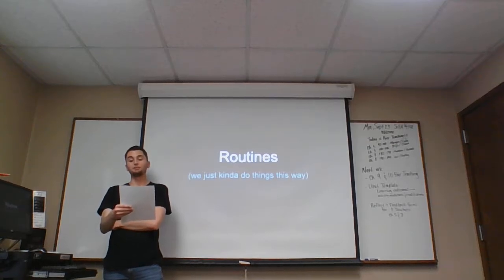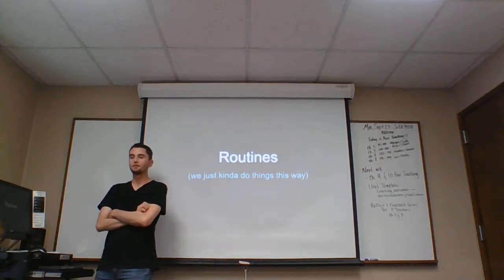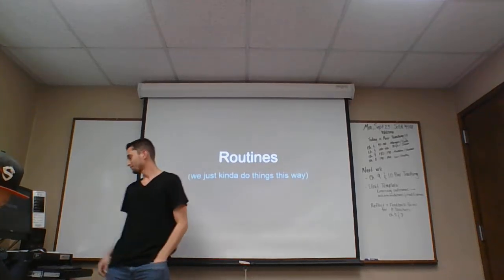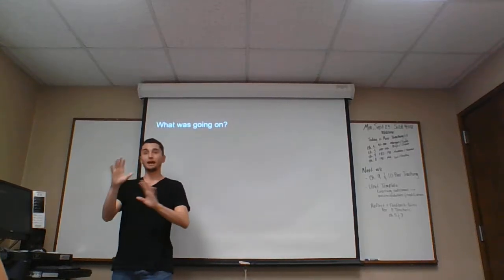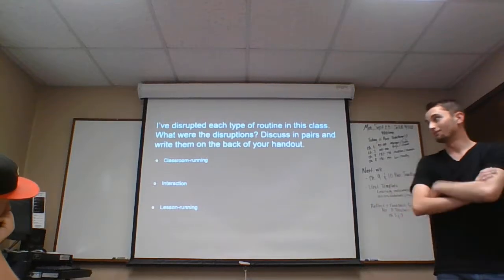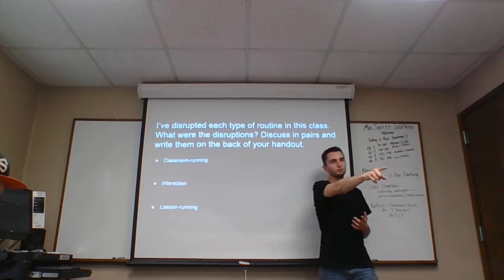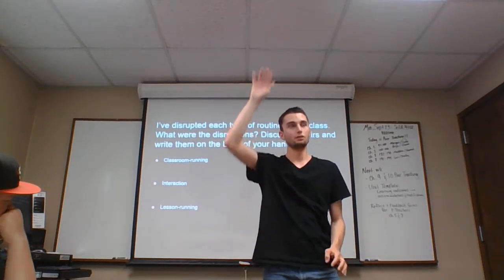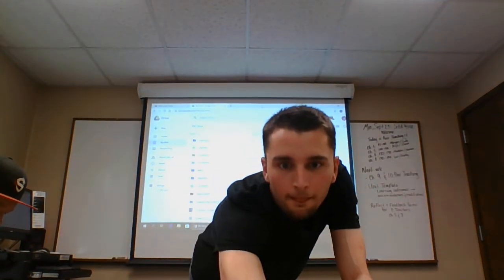Shawn D Strom Peer Teaching Lesson